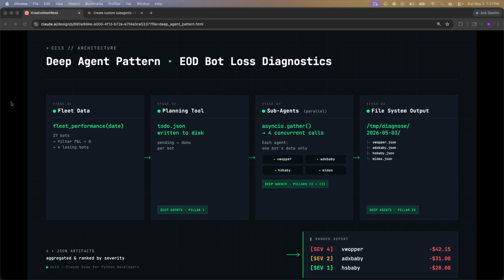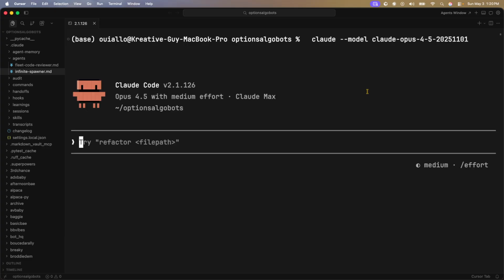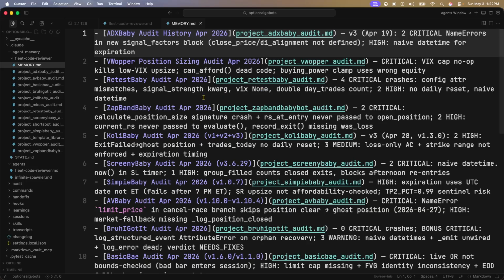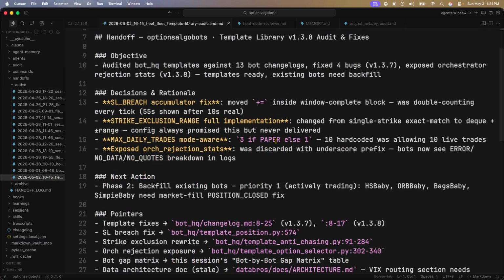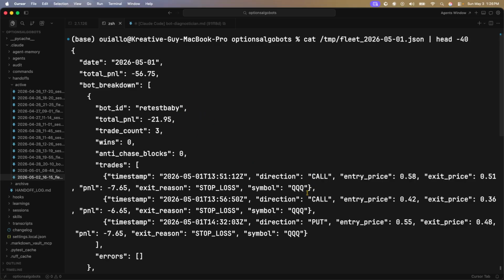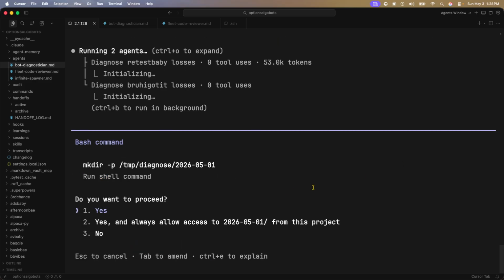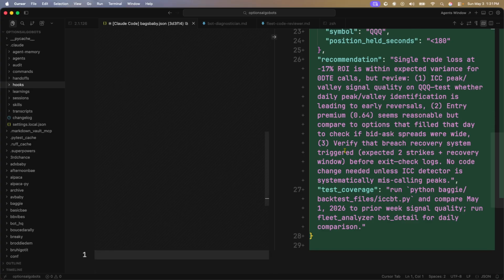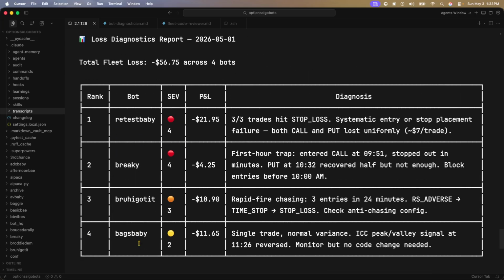I Made Claude Code Build a Bot Diagnostic Sub Agent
In this video, I use Claude Code to build a bot diagnostic sub agent that automatically analyzes my trading bots' end-of-day losses — ranking each bot by severity without any manual log parsing.

Instead of scrolling through individual bot logs to figure out why bagsbaby hit an 8% stop loss or why bruhigotit rapid-fired 3 entries in 24 minutes, I built a sub agent that does it all — spawning one parallel agent per bot, each running in its own isolated context window.

What you'll learn:
→ How Claude Code sub agents preserve context (no context bloat)
→ How to spawn parallel sub agents — one per bot — using the Task tool
→ How file system coordination works between sub agents and the main agent
→ How to structure a diagnostic JSON output with severity rankings
→ Why Claude 4.5 (not 4.7) is the right model for this use case

The workflow:
Stage 1 — feed fleet loss data to the main agent
Stage 2 — main agent plans the diagnostic using TodoWrite
Stage 3 — sub agents run in parallel, each analyzing one bot
Stage 4 — main agent reads results and surfaces marching orders